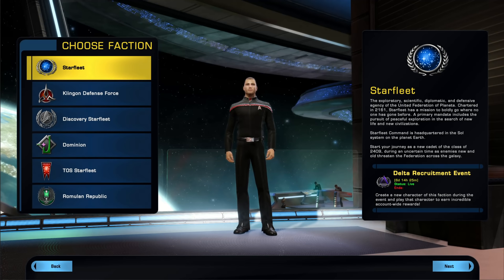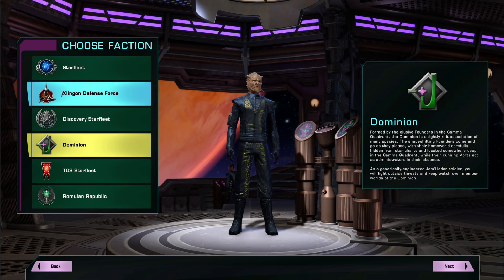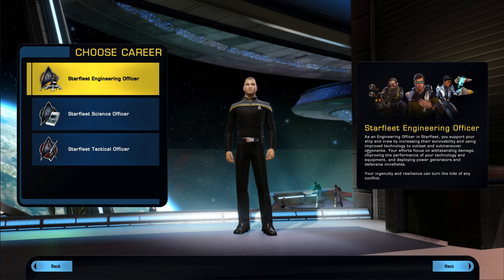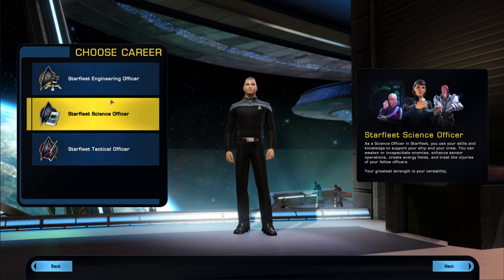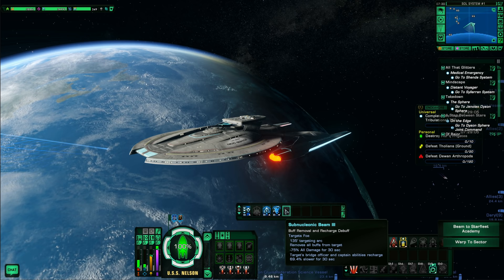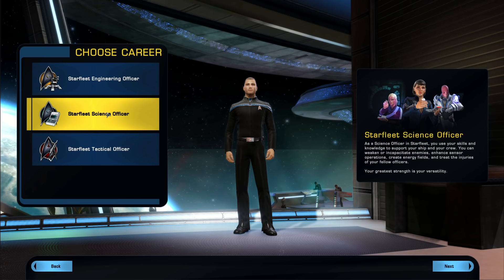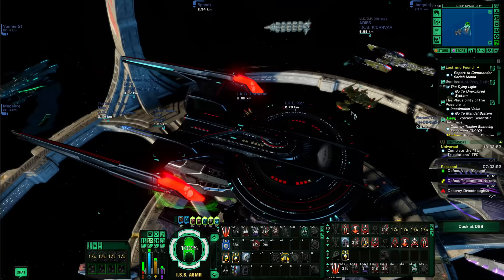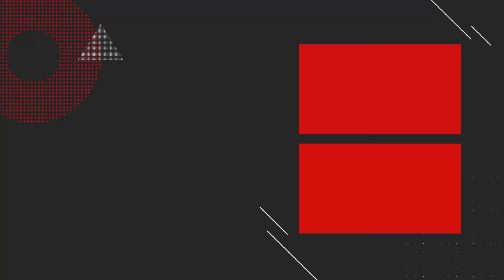Beginners Guide Faction Class Race Career What's Best🖖Star Trek Online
In this video we look at what might be the best faction, Race and Career Class for beginner, new and returning players in Star Trek Online. We go over the different Career class abilities and the pros and cons.

Overview: 0:00
Faction: 1:05
Race: 2:38
Engineer Career: 3:41
Science Career: 8:17
Tactical Career: 14:20
Recap: 19:00
My Recommendation: 20:25